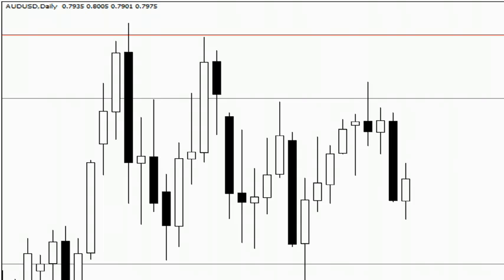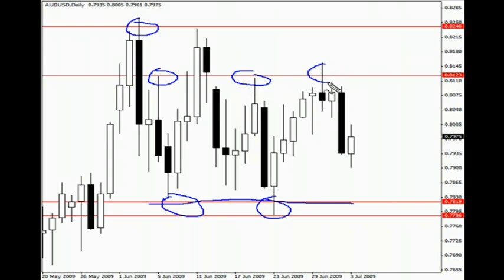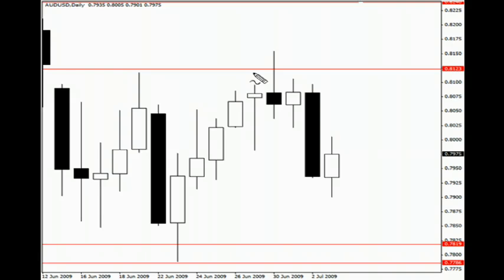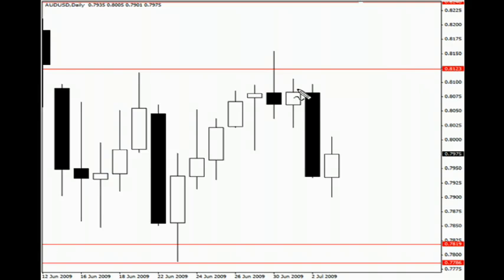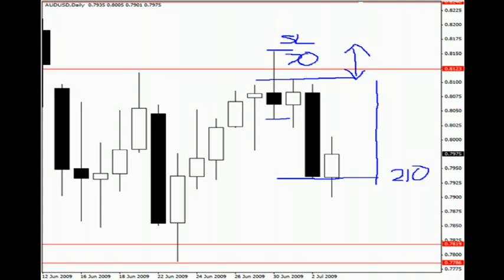How To Trade Forex With Price Action Signals